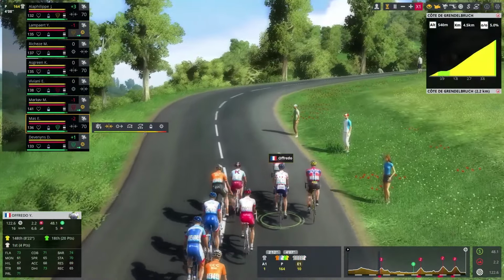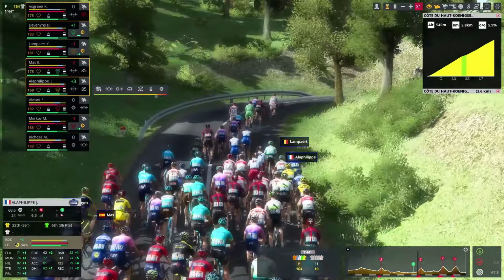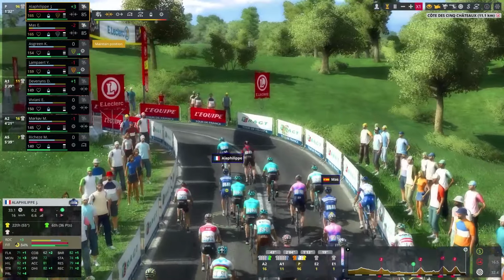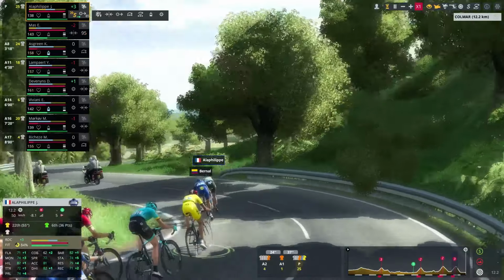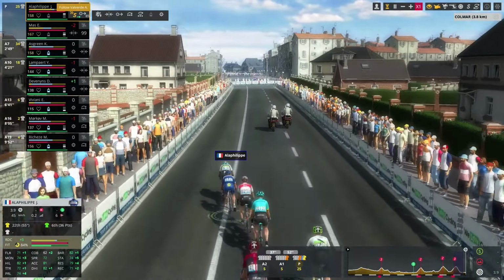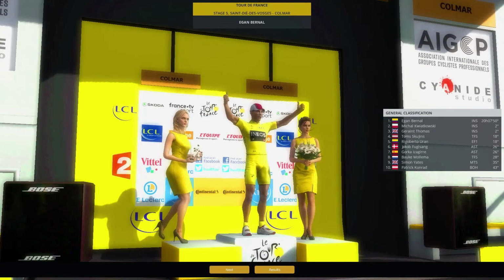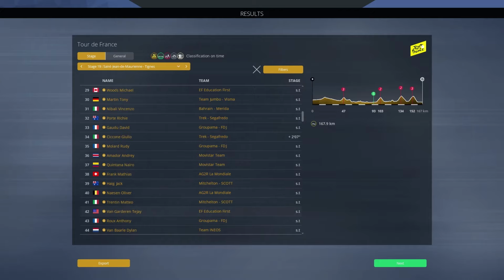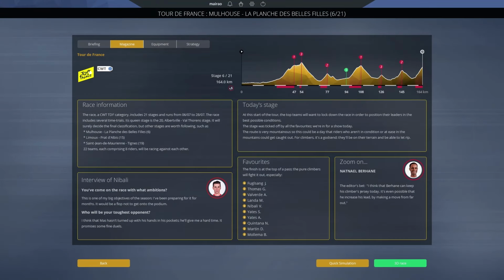Tour de France 2019 - Stage 5 // Saint-Dié-des-Vosges » Colmar // Pro Cycling Manager 2019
A hard hilly route is what stage 5 of the Tour de France brings today. I will try to finally get a stage win, this time with Julian Alaphilippe, after having taken three podium finishes already.

Credits to Woutie01, from the PCMWorld Discord server, for the official startlist.

This was played in Extreme difficulty and using WorldDB2019 v0.2.7